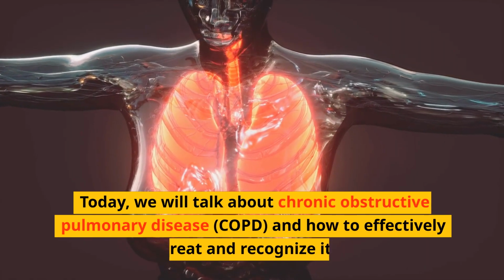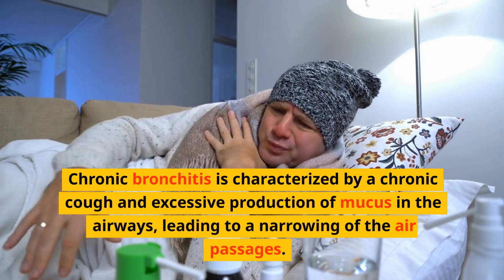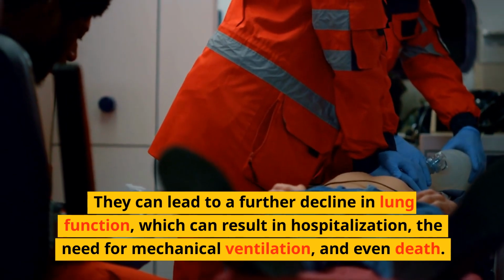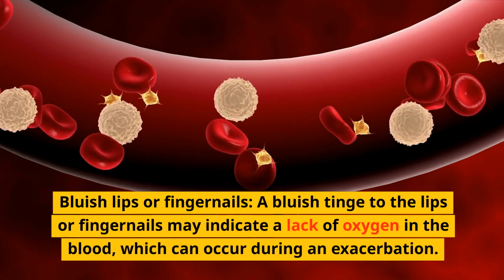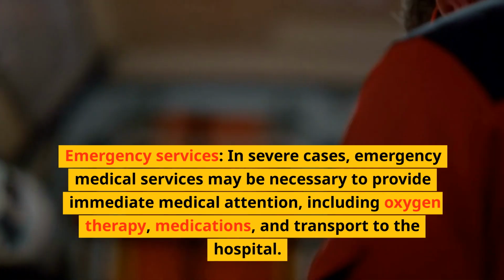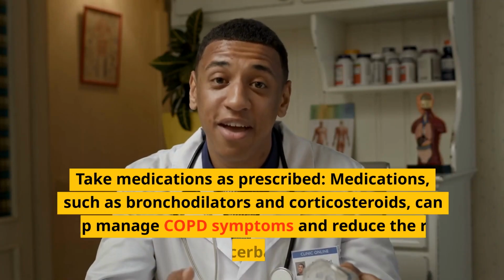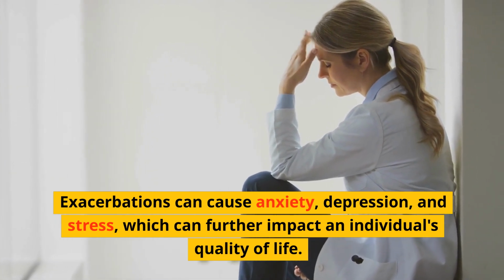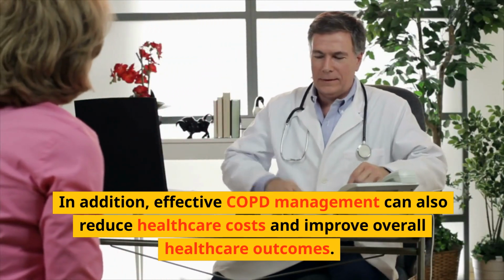COPD Exacerbations: How to Recognize and Manage Them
Welcome to our video on COPD exacerbations - a topic that is critical to anyone living with Chronic Obstructive Pulmonary Disease. In this video, we'll discuss how to recognize and manage COPD exacerbations so that you can better manage your symptoms and improve your quality of life.

First, we'll start by defining what COPD exacerbations are and the signs and symptoms to look out for. We'll discuss the factors that can trigger exacerbations, including environmental factors, infections, and changes in medication. We'll also talk about how exacerbations can affect your lung function and overall health.

Next, we'll dive into the management of COPD exacerbations. We'll cover the various treatment options available, including bronchodilators, steroids, and oxygen therapy. We'll also discuss the importance of self-management strategies, such as monitoring your symptoms and adhering to your medication regimen.

Additionally, we'll provide tips for preventing exacerbations, such as avoiding triggers, getting vaccinated, and staying active. We'll also touch on the importance of working closely with your healthcare team to develop a personalized plan for managing your COPD.

Finally, we'll wrap up the video with a discussion on the importance of seeking medical attention when experiencing a COPD exacerbation. We'll emphasize the need to act quickly to prevent further complications and improve outcomes.

In summary, this video will provide a comprehensive overview of COPD exacerbations, including how to recognize and manage them. Whether you're a COPD patient, caregiver, or healthcare provider, this video will be a valuable resource for understanding and managing COPD exacerbations.

For a cool way to strengthen your lungs while at home, check out The Breather on Amazon.  It allows you to exercise your lungs and is drug free.  The Breather is handheld and does not require batteries.

Welcome to Speak Healthy---our health channel dedicated to chronic disease self-management and prevention. Our goal is to empower you to take control of your health and well-being by providing valuable resources and insights on managing chronic disease and preventing its onset. Our experienced health coaches are here to guide you through practical steps to improve your overall health and reduce the impact of chronic conditions. Whether you're looking to manage an existing condition or prevent one from developing, our channel has the information you need to make informed decisions about your health.